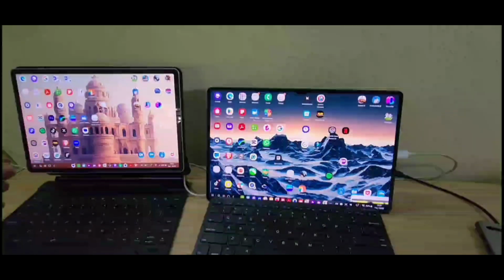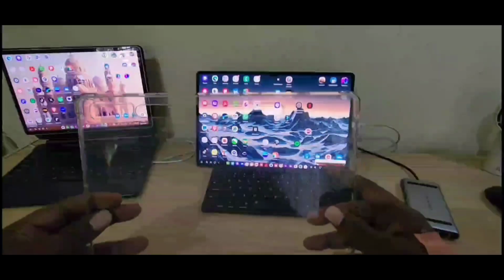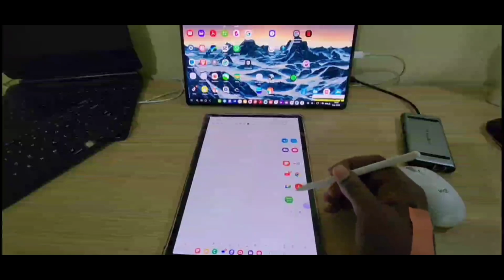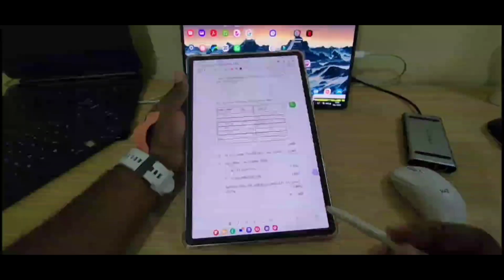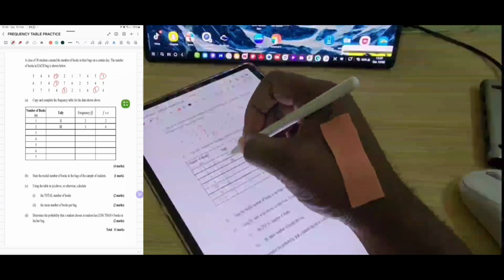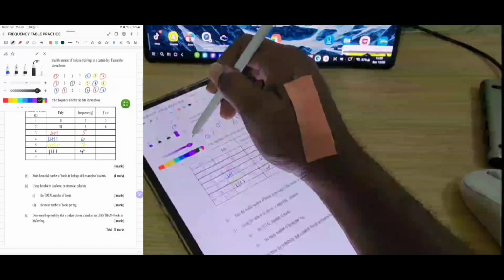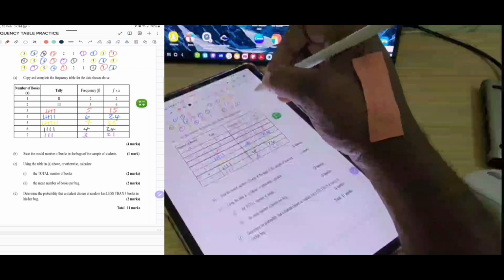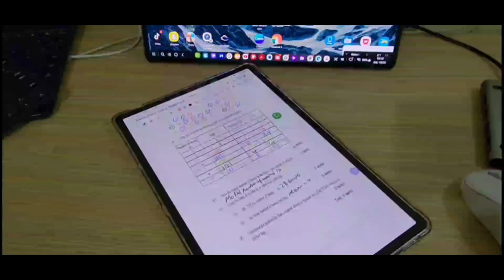Do This With Samsung Notes On Tab S9+